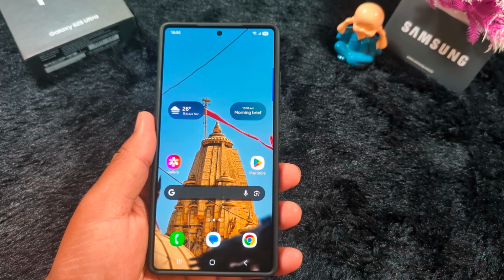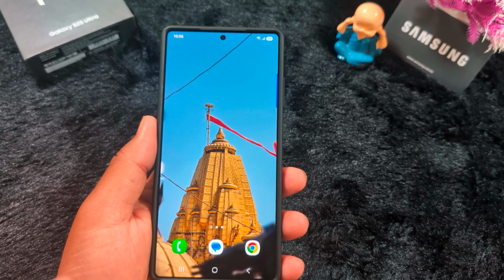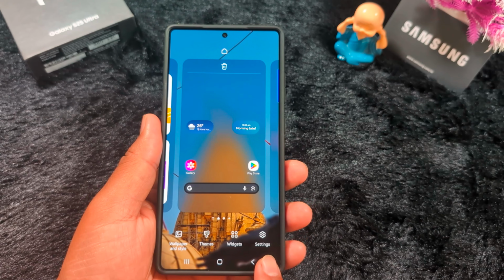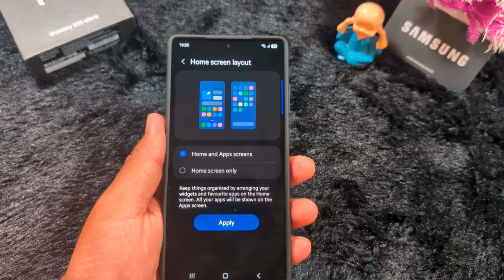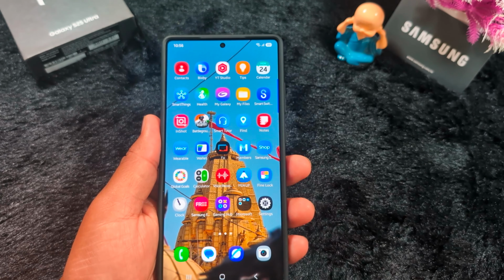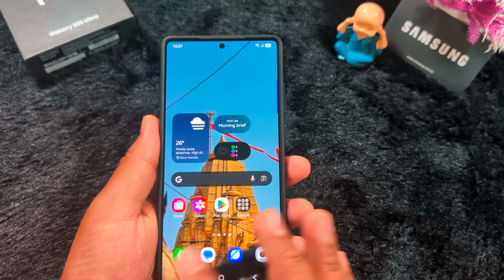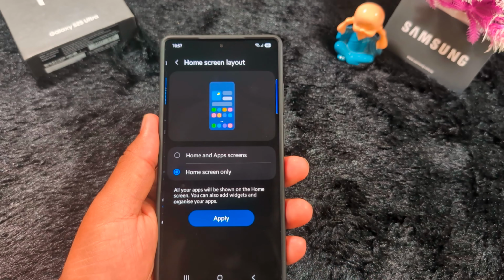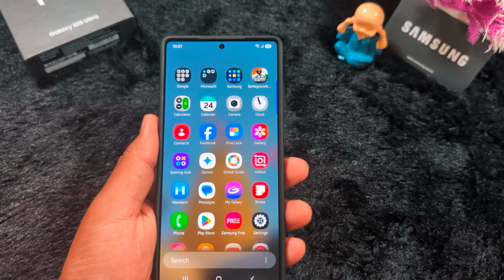How to Change Home Screen Layout in Samsung Galaxy S25/S25 Ultra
You can set home screen layout in the Samsung S25 Series using this video. Choose Samsung S25 Ultra Home Screen Layout as Home & apps screen only or home screen only.

More Queries:
How to Change Home Screen Layout in Samsung Galaxy S25 Ultra
How to Change Home Screen Layout in Samsung S25 Ultra
How to Change Home Screen Layout in Galaxy S25 Plus
Set home screen layout in Samsung Galaxy S25 Ultra
Set home screen layout in Samsung S25
Samsung S25 Ultra Home Screen Layout Settings